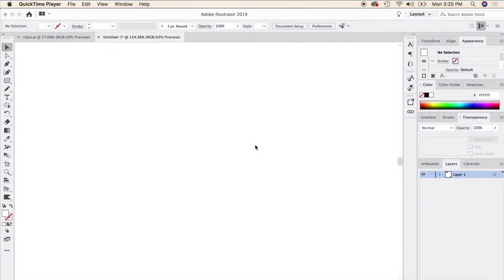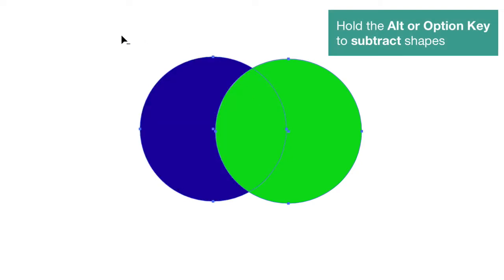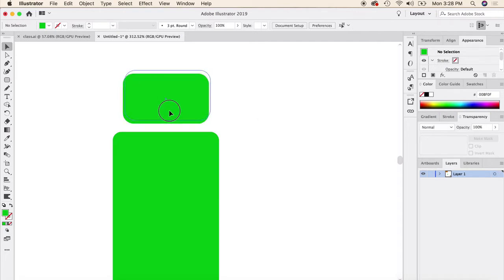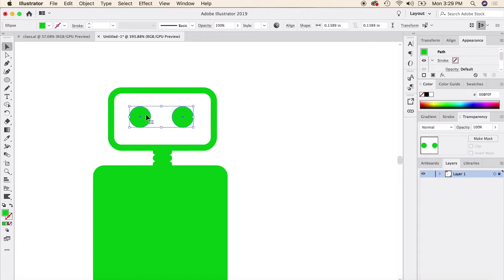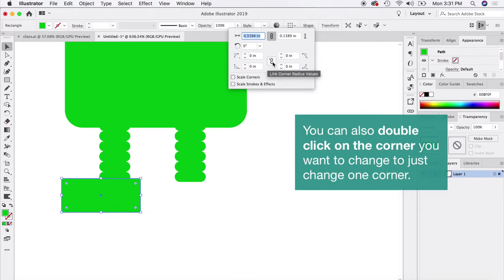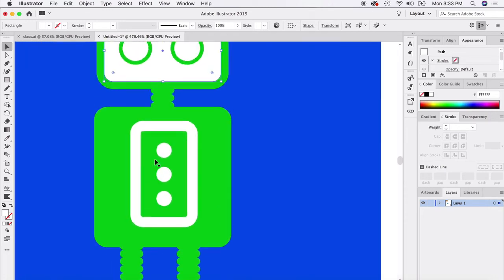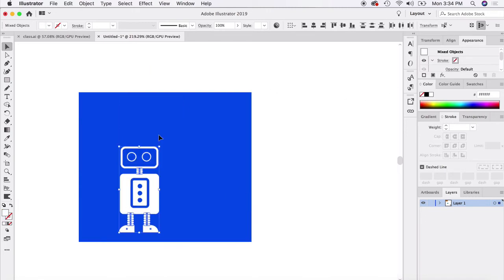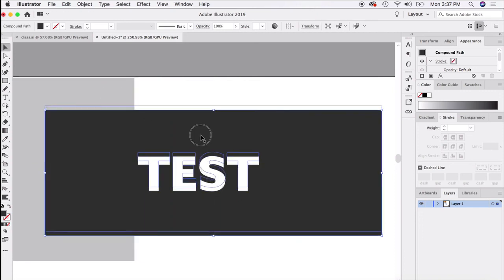12 illustrator tools shape builder tool